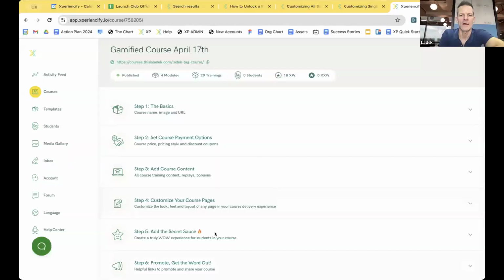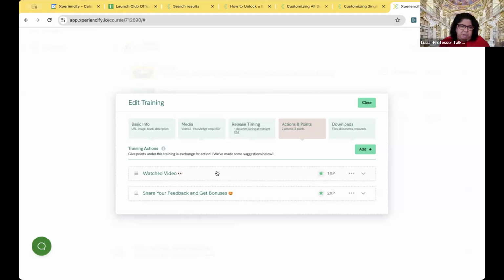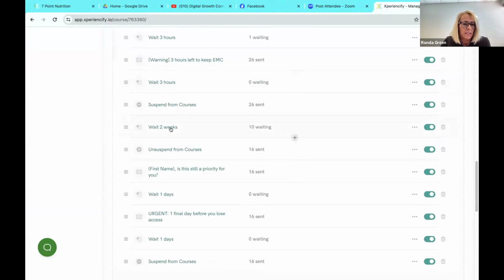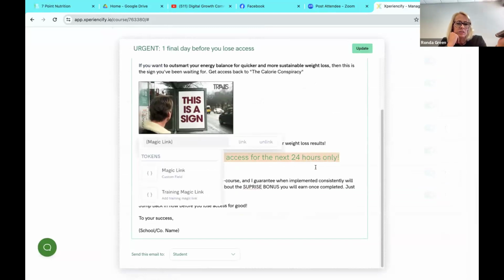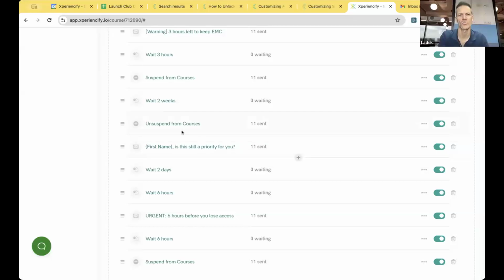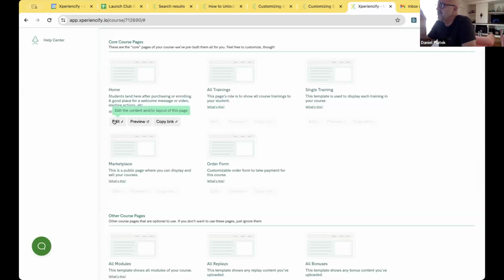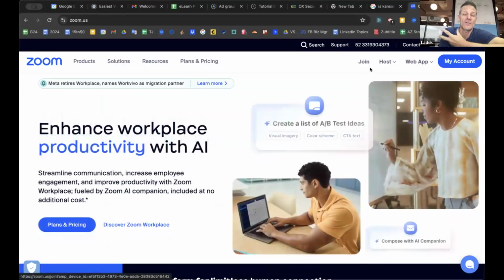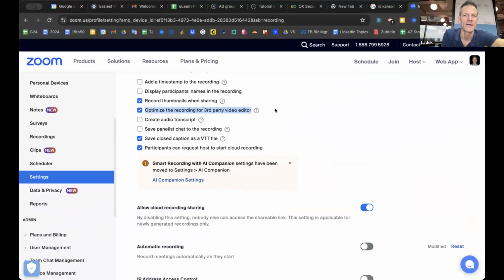XP Open Office Hours Jun 10, 2024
Question Follow-up (00:02:53 - 00:02:30):
We follow up on a previous question about bullet point formatting.
Discussion about the layout and appearance of bullet points.
Tag Management and Categories (00:03:00 - 00:04:27):
Explanation of tag management and categories within the system.
Clarification on the difference between tags and tag categories.
Examples provided to illustrate the use of tags for actions and categories for organization.
Email Editor and Formatting (00:04:27 - 00:08:05):
Discussion about the email editor and formatting capabilities.
Mention of a new email editor in development for improved formatting options.
Email Link Issues (00:17:00 - 00:25:56):
Participant raises issues with email links not working properly in test emails.
Troubleshooting steps taken to resolve the issue, including sending test emails and examining link behavior.
Uncertainty regarding whether the issue is specific to test emails or affects actual student emails.
00:28:42 - 00:32:21: Discussion about tracking conversions for workshops and courses using Facebook Pixel and Experience 5.
00:32:21 - 00:39:43: User struggles with finding account settings, troubleshooting, and testing membership management.
00:39:43 - 00:43:28: Addressing concerns about membership management, planning to consult support and developers.
00:44:53 - 00:51:43: Discussion on hiding pages and showing completion pages in Experience 5, exploring custom page creation.
00:24:44 - 00:26:43: Troubleshooting issues with test emails and Magic links, debating effective testing methods.
00:27:25 - 00:33:52: Continued troubleshooting for email link issues across platforms, exploration of automation for tagging.
00:40:29 - 00:58:27: Course transformation discussion, covering course structure, format, instructional design, membership levels, video creation, and email testing issues.